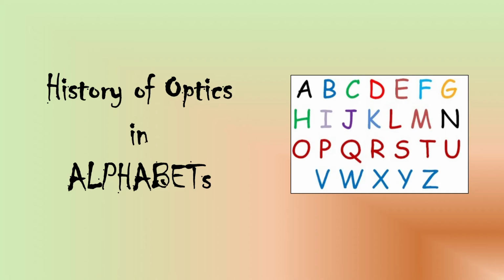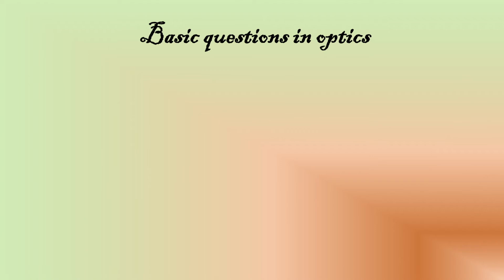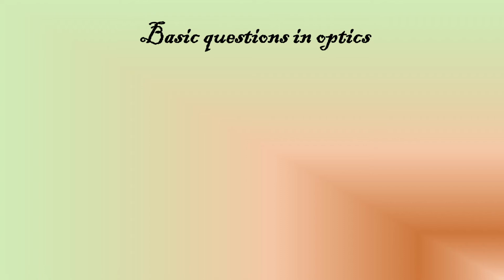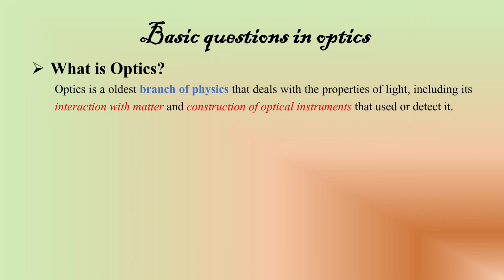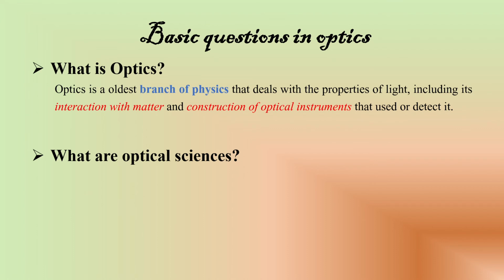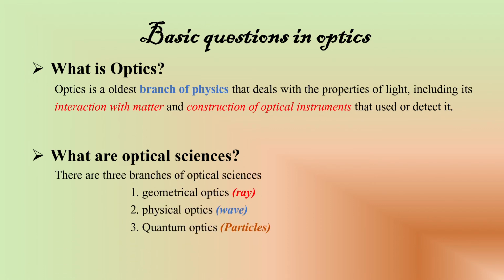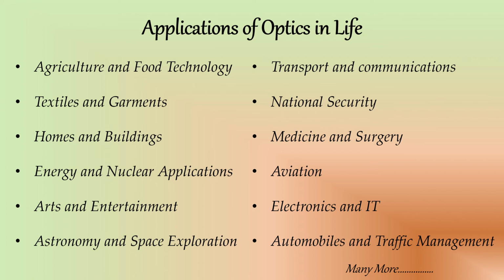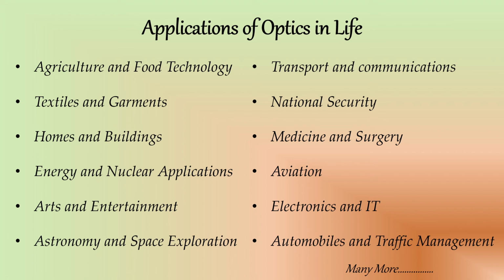History of Optics in Alphabets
This upcoming session will cover the history of optics in alphabets. This will make students will understand the alphabet in the science and technology fields. Also, it will be useful to teach students to understand the concept of optical principles in the form of alphabetical order.